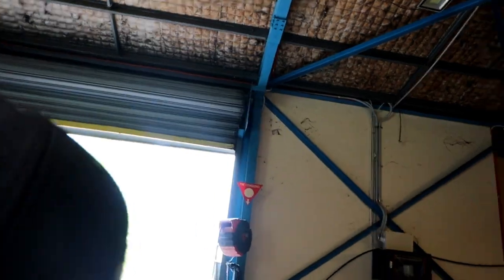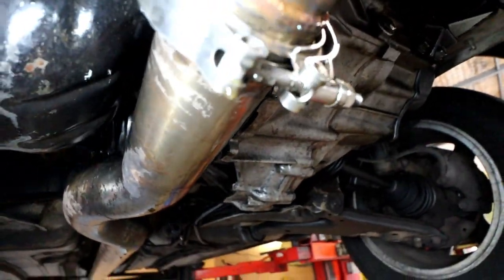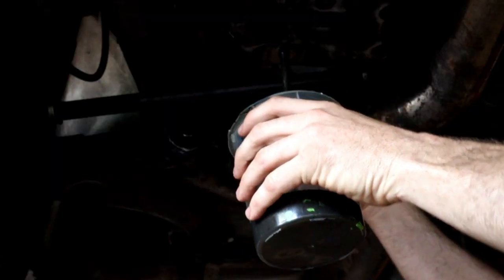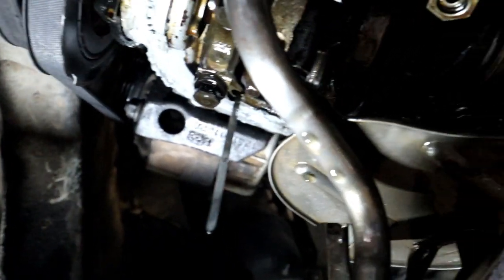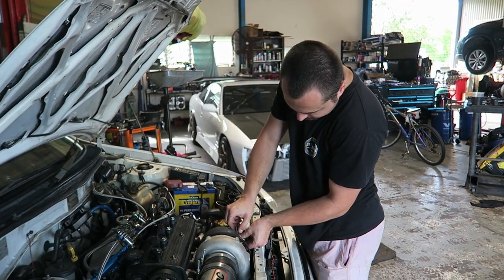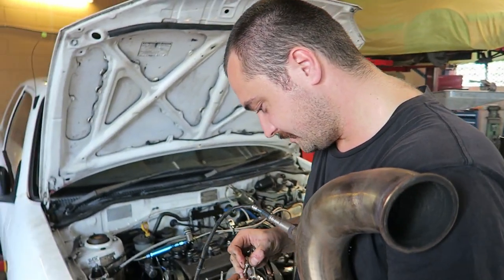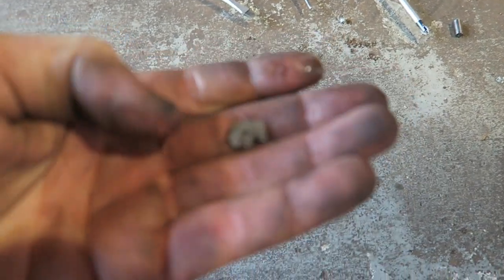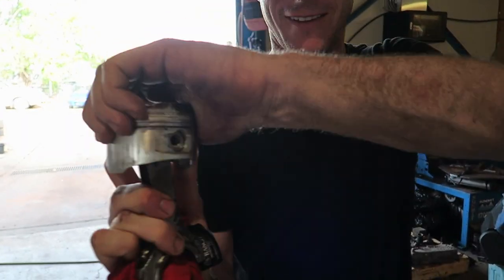Nicks engine has spun a bearing :(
The same day after assembling the engine it has spun a bearing. Today we dismantle it and figure out whats gone wrong!